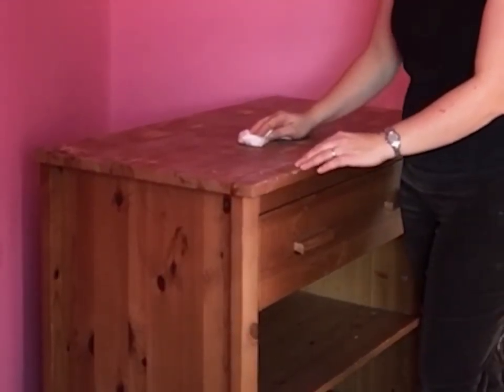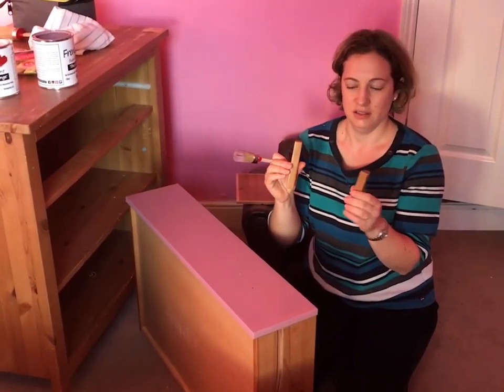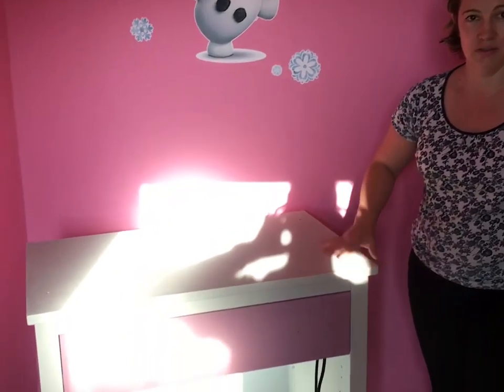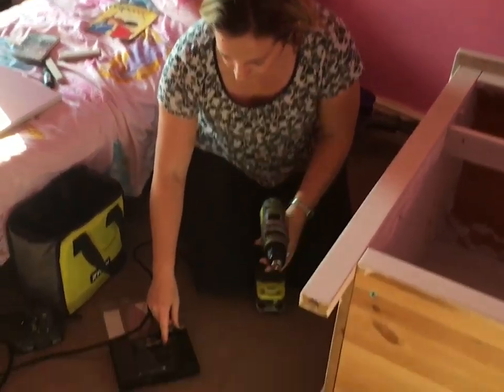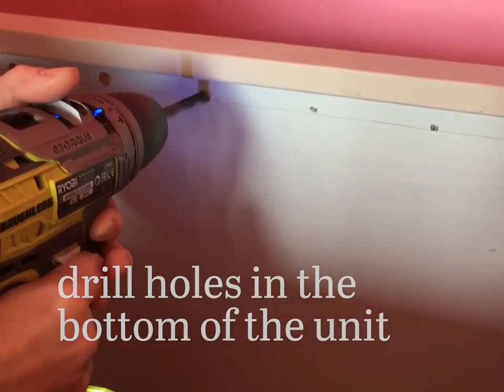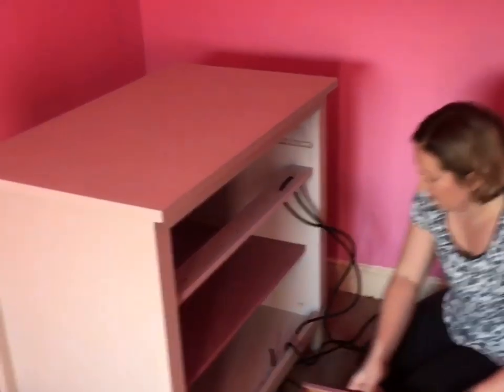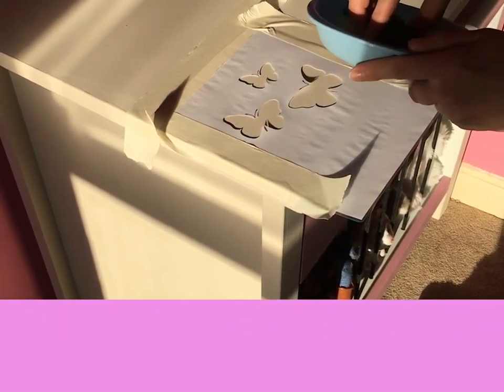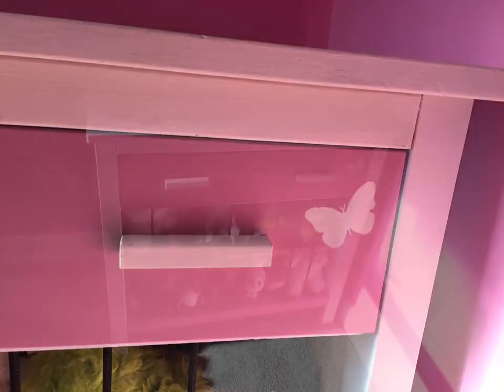Upcycle a Baby Changing Unit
Anna upcycled a baby changing unit with elastic to hold toys